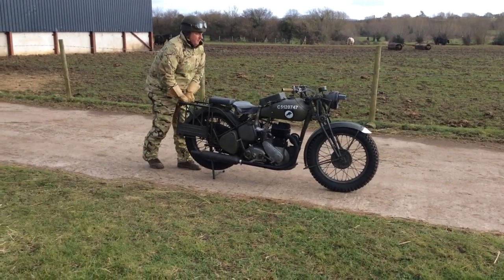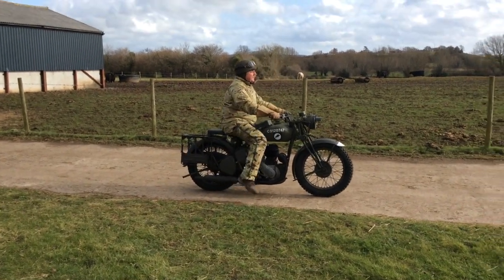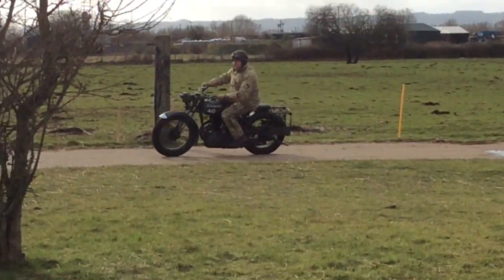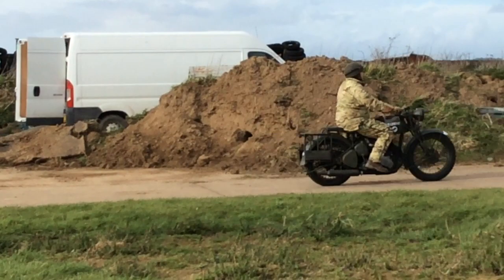STUART BRAY MOTORCYCLES.-BSA WM20-1943. ON A VERY WINDY DAY AT WESTONZOYLAND AIRFIELD.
THIS BIKE IS FROM CONTRACT S1048 AND WAS DELIVERED IN1943, ITS FINISHED IN WW2 SPEC. WITH NO MODERN LIGHT SET OR BRAKE LIGHT.
IT IS A NICE BIKE TO RIDE AND HAS V5C PAPERS . IT HAS A GENUINE VOKES AIR FILTER BOX ,SUMP GUARD ,FIELD STAND AND PANNIER SET.
BADGED TO 30 CORPS DIV HQ-ARMOURED DIVISION  AS IT COULD HAVE LOOKED IN THE PUSH UP TOWARDS ARNHEM IN SEPT 44 . IT STARTS AND RUNS WELL AND DIDN'T MISS A BEAT ON ITS 20+ MILE TEST.